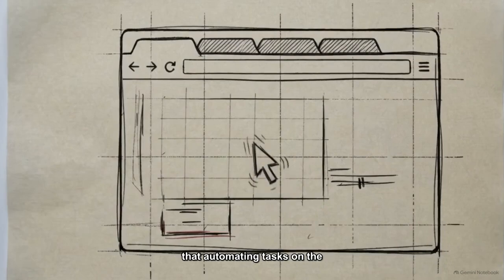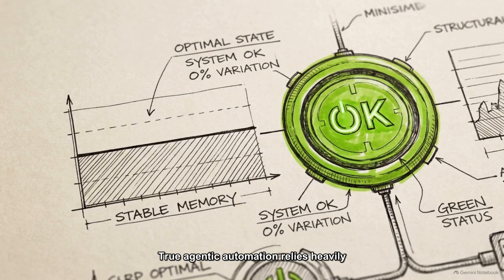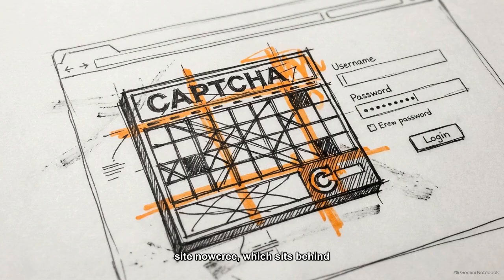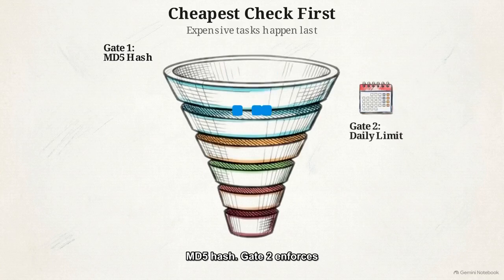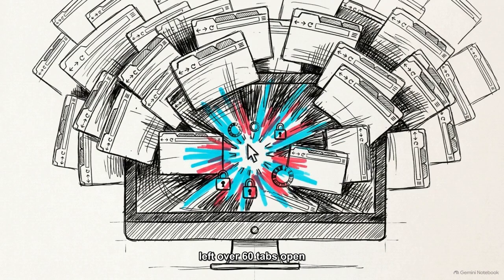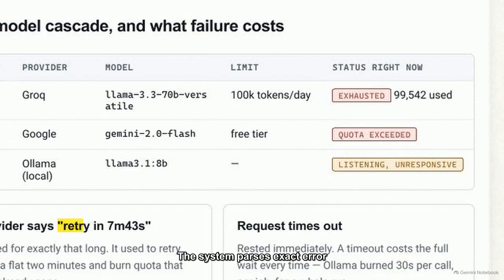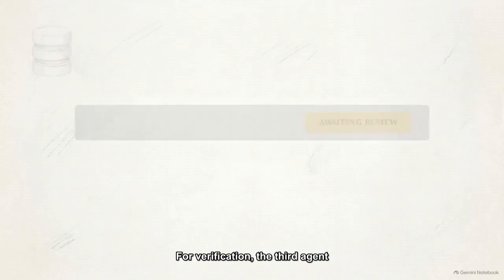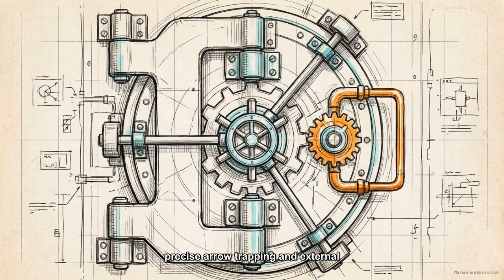Why Traditional Web Automation Fails and How to Fix It with Multi-Agent Architecture 🚀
Learn how a multi-agent architecture can prevent system lockups, handle complex web architectures, and process data efficiently. Discover the key differences between traditional and true agentic automation and see how it performs even on sites with security measures like Akamai bot walls.